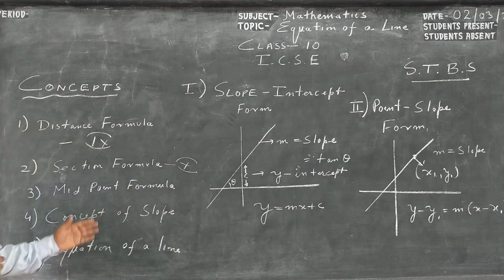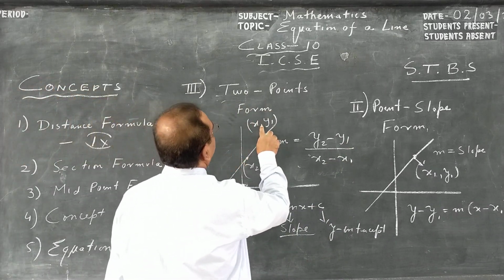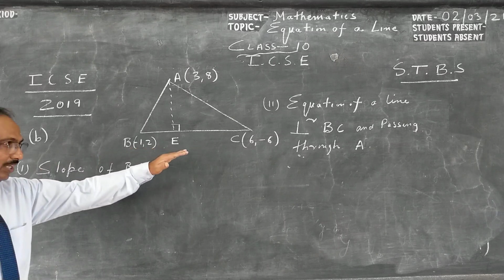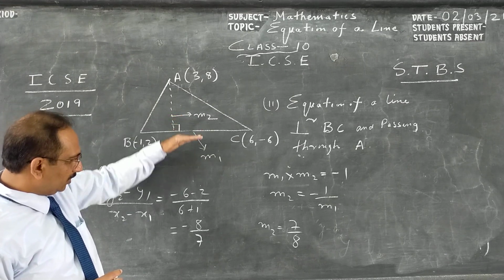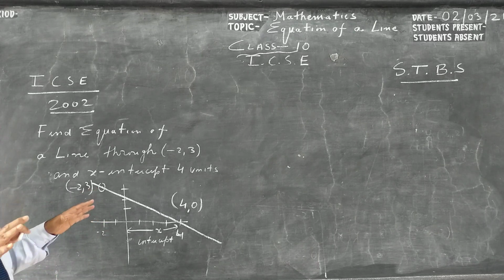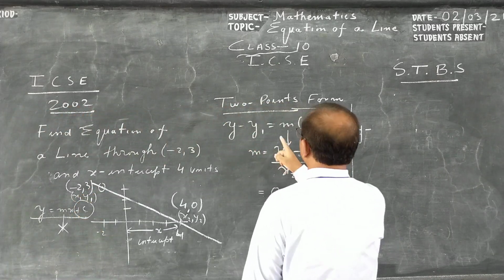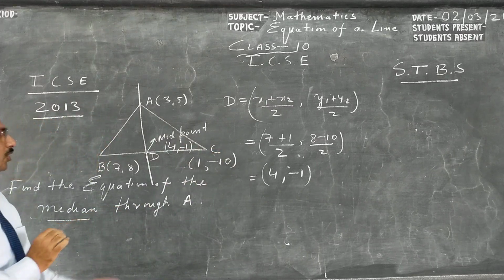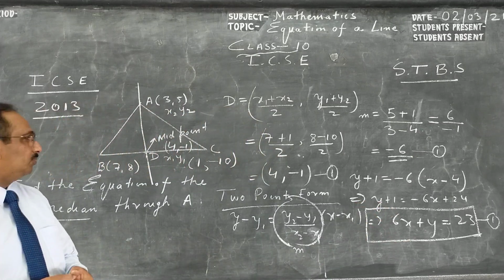Equation of a Line / Class 10/ ICSE/Part 1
In this video lesson, we learn the basic concepts of Equation of a Line.

  Latest ICSE Questions are also solved .